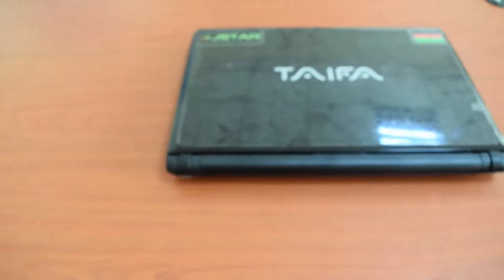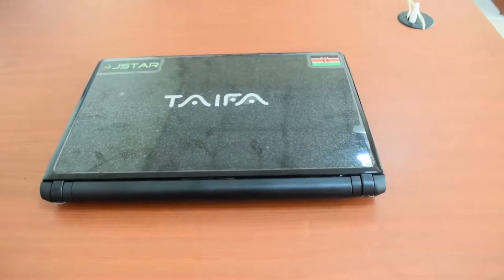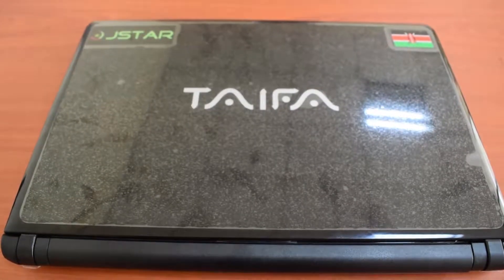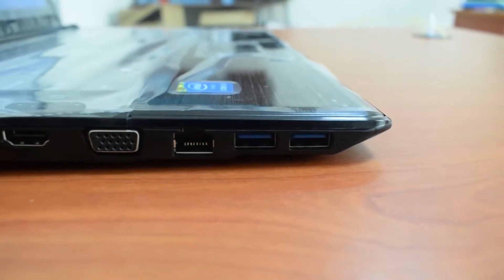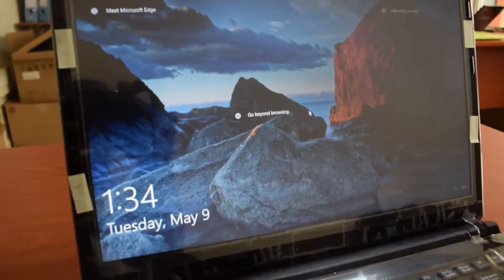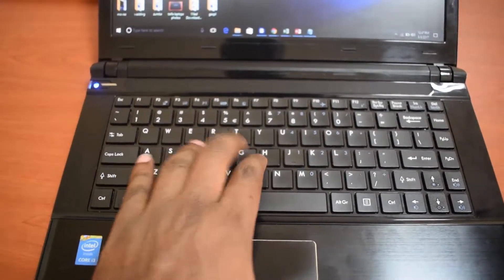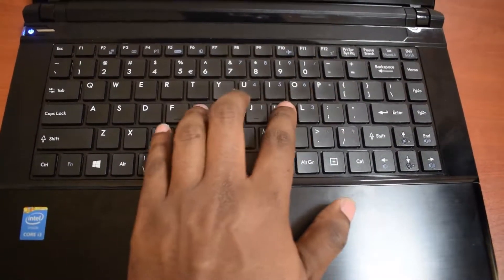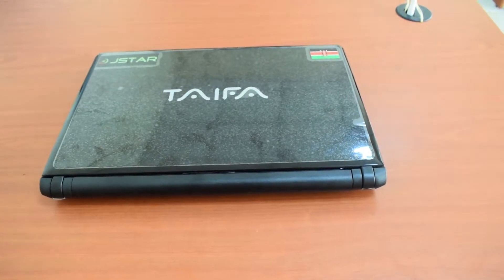Taifa Laptop Review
For our very first review, we check out the Kenyan made (assembled) Taifa Laptop from JKUAT.